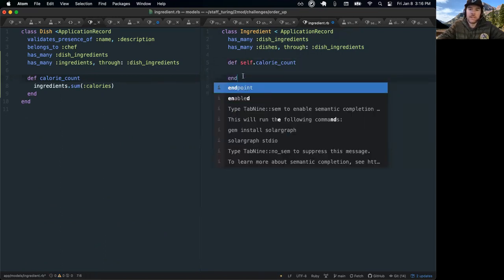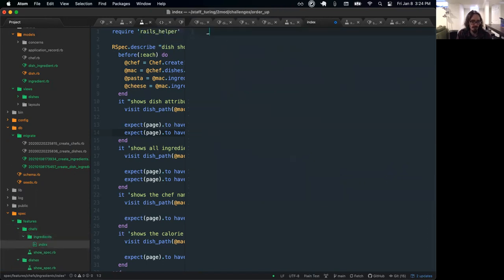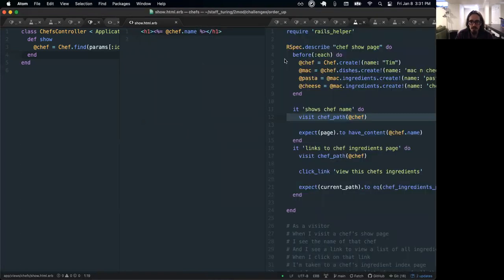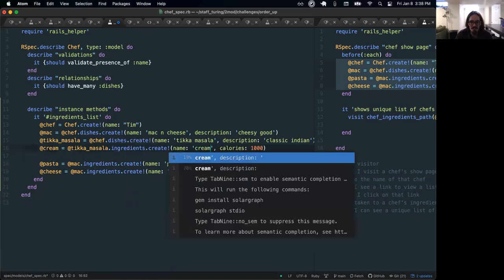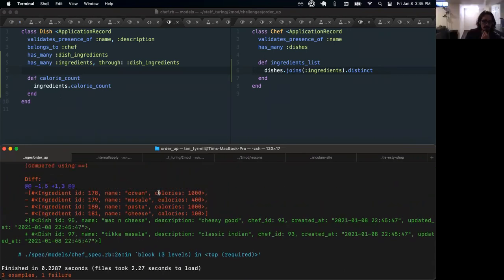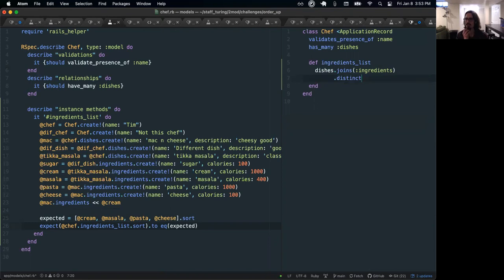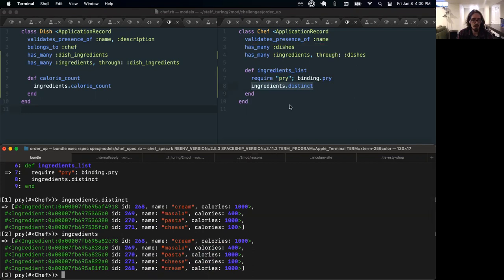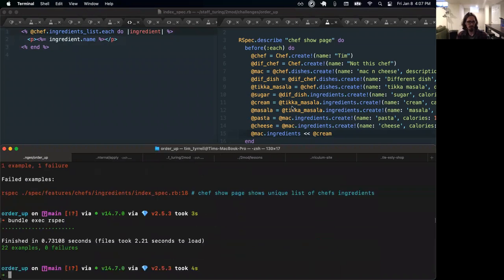Independent Challenge Review 1/8/21 Part 2